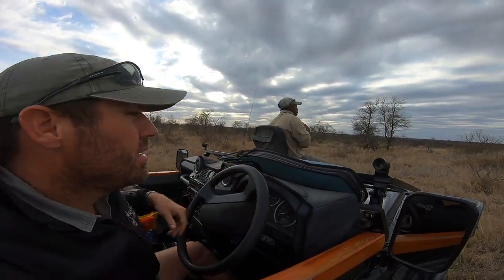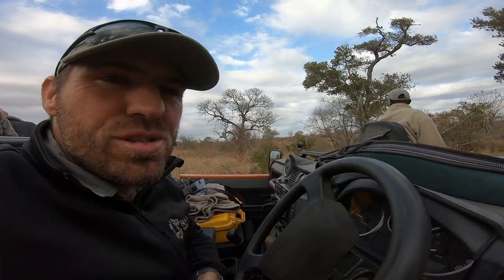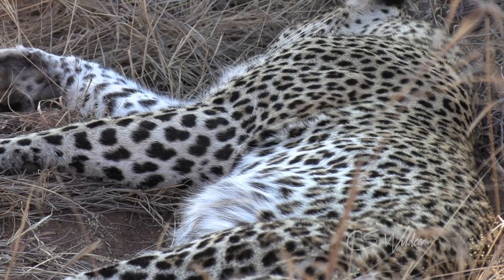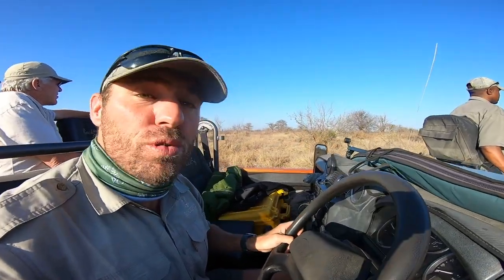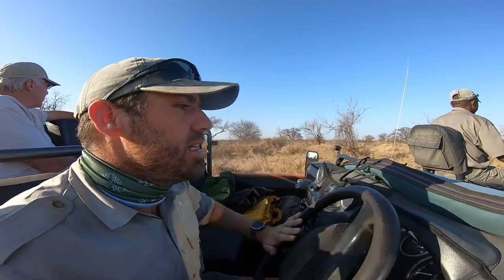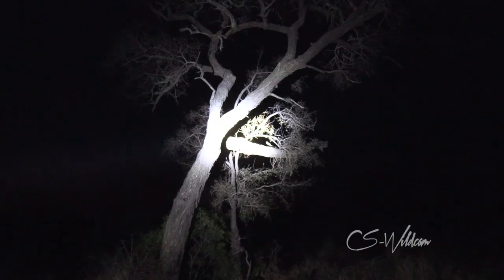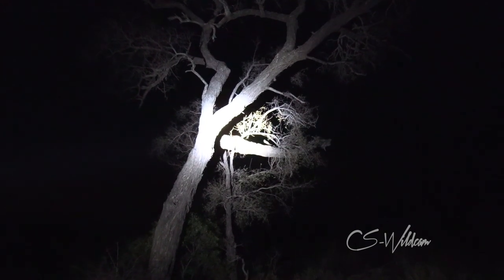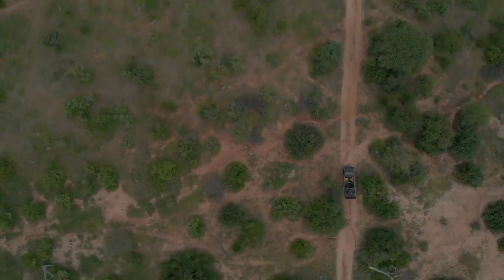Back to Back Sightings of Two of our Star Leopards! #20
Heartbeat of the Timbavati S3 Ep 20

Join me as we spend some time with N'yelethi and her firstborn daughter N,weti.

Whether you are looking for a romantic getaway or an unforgettable experience with your family & friends (Including Kids), Rockfig Safari Lodge is the perfect destination for you!

Filmed by field guide Christof Schoeman